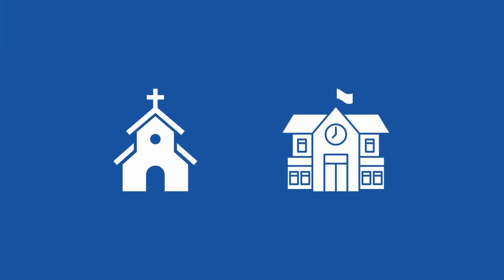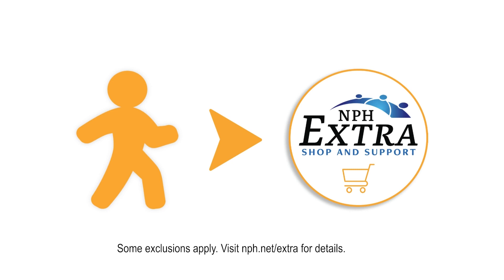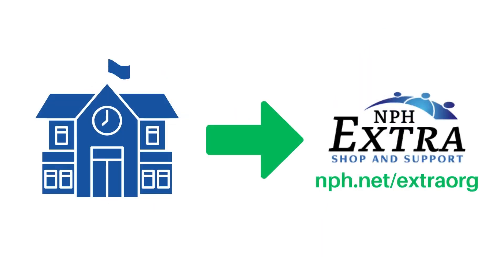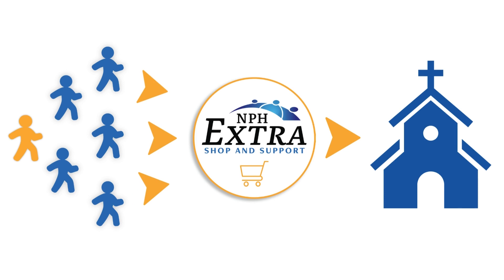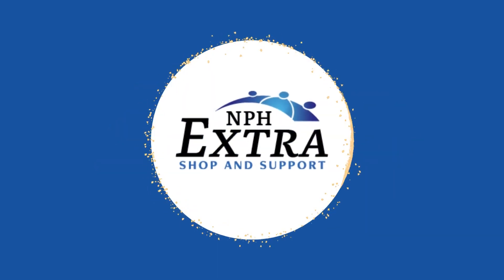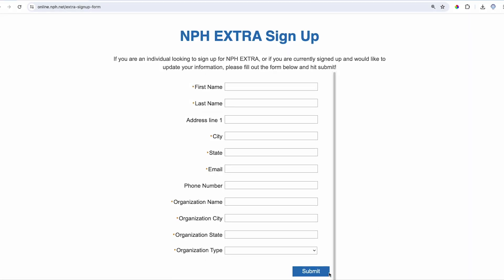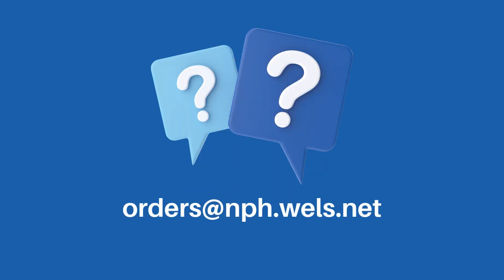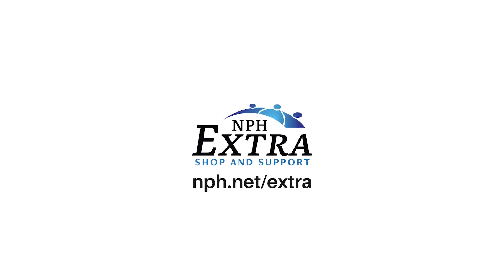NPH EXTRA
Learn more about how you can support your church or school with your purchases through NPH EXTRA